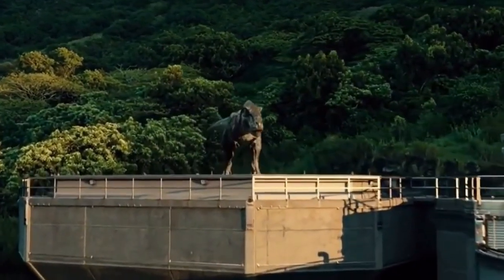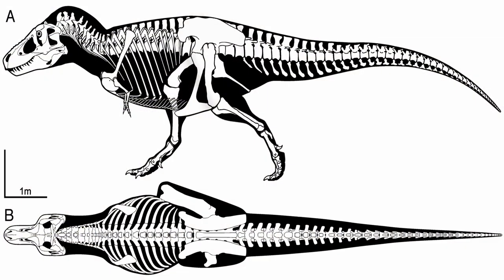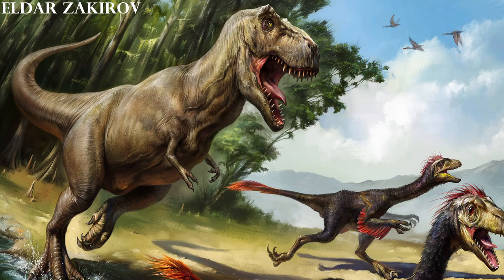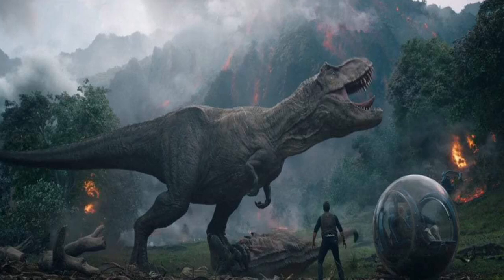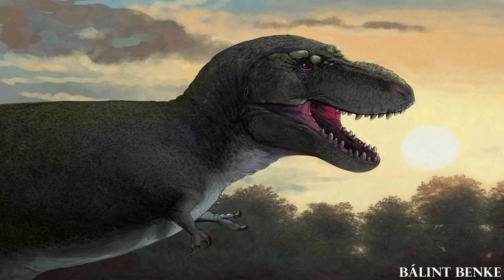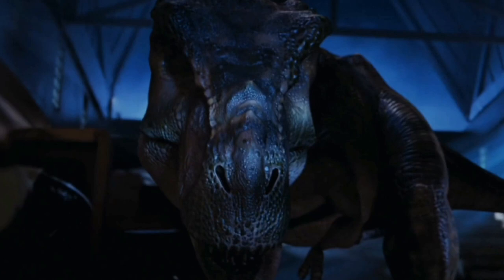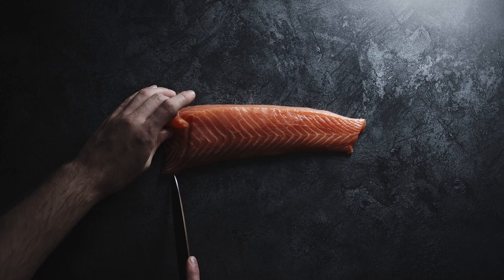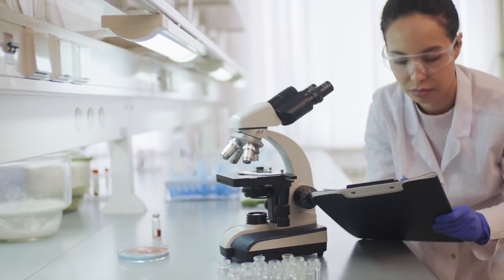Tyrannosaurus's Arms Were Weapons of Mass Destruction... Maybe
The age old question, why did Tyrannosaurus Rex have such teeny tiny arms? A lot of paleontologist have proposed answers, but none as quite as interesting as the weapon theory. Imagine a world were the T. rex terrorizes its prey by hacking and slashing them to death with their seemingly harmless arms, well this is what one paleontologist proposes was the case.

Phantawalker - Composer
Jungle Fantasy Music - Mysterious Rainforest
Artist Permission